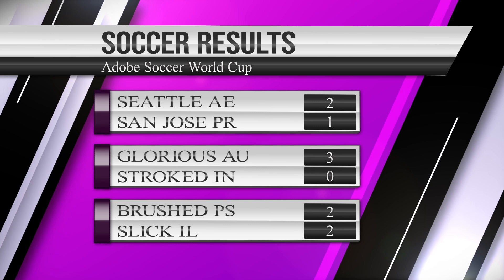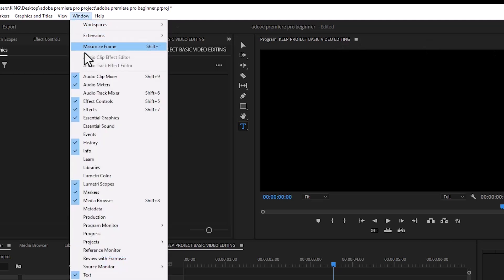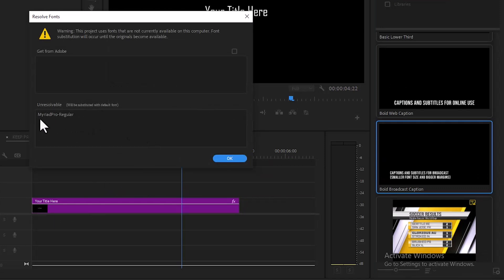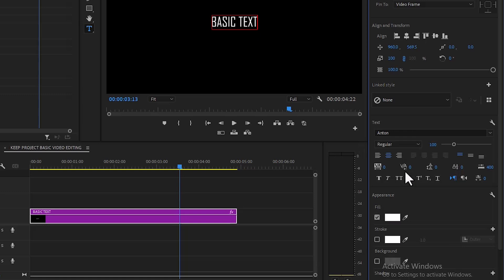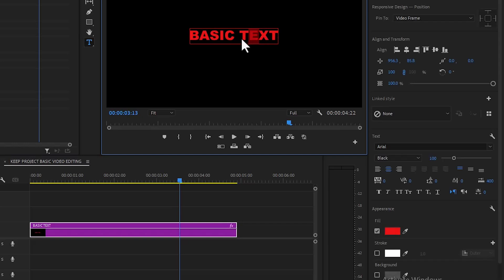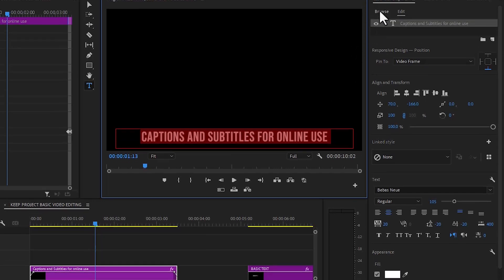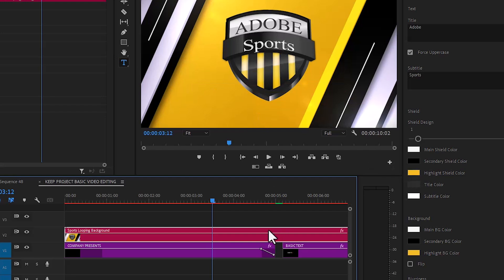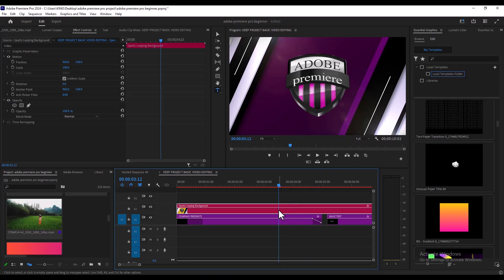How To Add Text Animation In Adobe Premiere Pro | Premiere Pro Tutorial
🎨 How to Add text Animation in Adobe Premiere Pro | Motion Graphics Tutorial for Beginners

Want to add professional-looking animated graphics to your videos using Adobe Premiere Pro? In this step-by-step tutorial, you’ll learn how to animate text, images, and graphic elements to make your videos more dynamic, engaging, and visually stunning — all without needing After Effects!

✅ In This Video, You’ll Learn:
How to import and organize your graphic assets
How to use keyframes to animate position, scale, and opacity
How to add motion graphics templates (MOGRTs)
Tips for smooth transitions and pro-level effects

📌 Software Used: Adobe Premiere Pro (Beginner-Friendly)

Whether you're a YouTuber, content creator, or editor working on a client project, animated graphics can take your videos to the next level — and this tutorial will help you master it with ease.

🛠️ Tools You’ll Need:

Adobe Premiere Pro (latest version recommended)

Optional: MOGRT files (free & paid options available)

💬 Drop a comment if you have questions or want more Premiere Pro tutorials!

🚀 Timestamps:
00:00 intro
00:15 How to Activate/ switch to essential graphics tab in premiere pro
01:16 How to Add other window/tabs in premiere pro
01:43 How to add text in premiere pro
02:16 How to add text template in premiere pro
02:45 How To Edit text (font, style, scale, highlight text, opacity, align text, color) in premiere pro
04:42 How to change text color in premiere pro
05:38 How to create lower third, captions and subtitles in premiere pro
07:18 How Edit text template in premiere pro
08:35 Outro